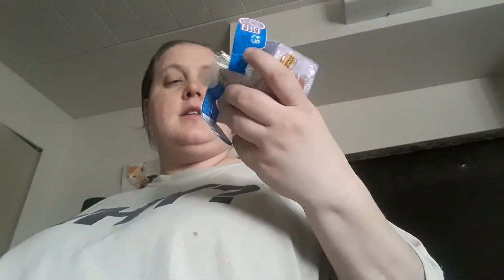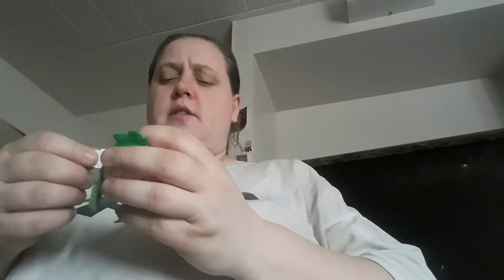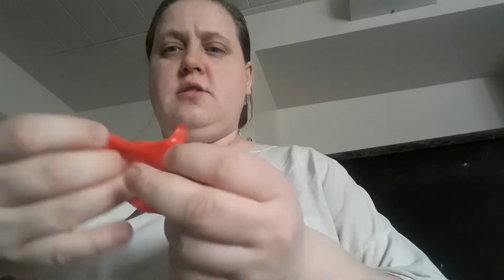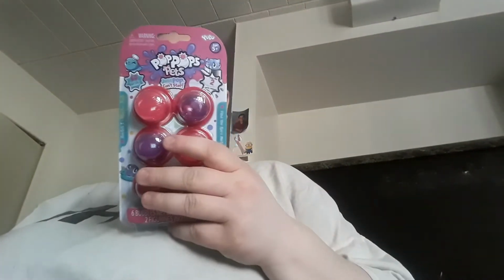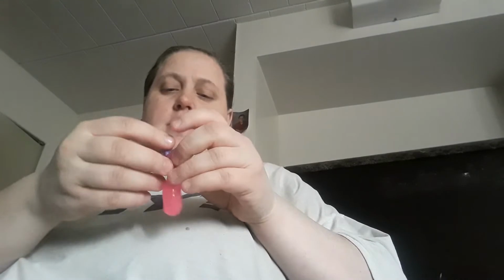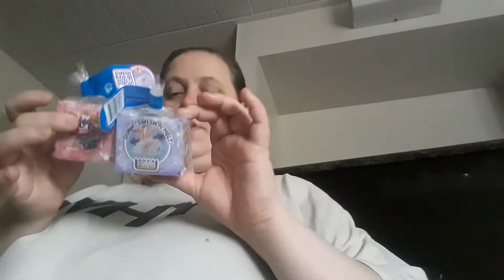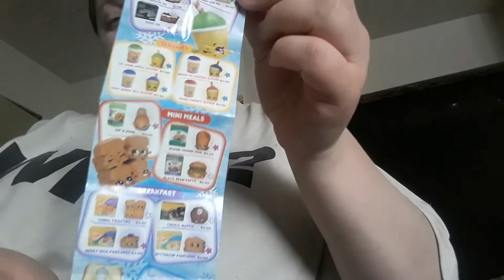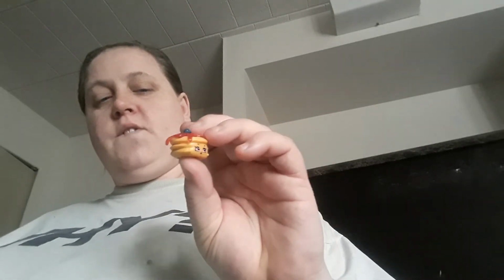Some new toys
Quarantine fun